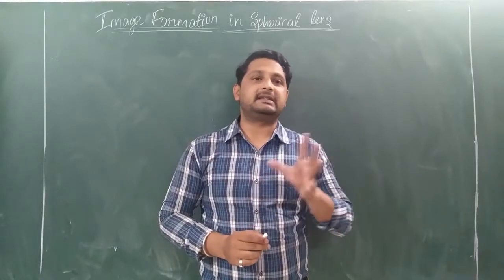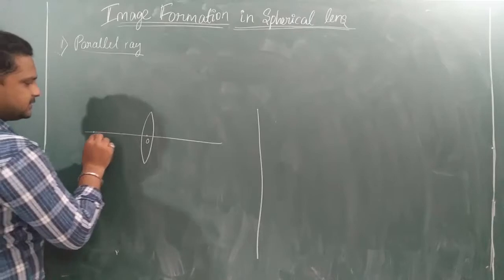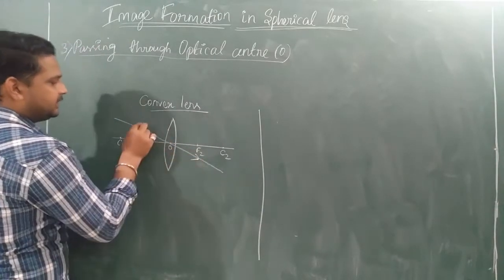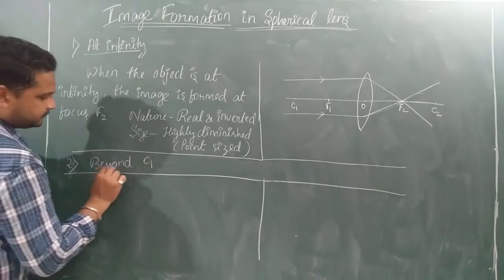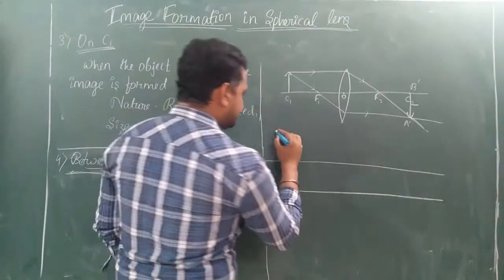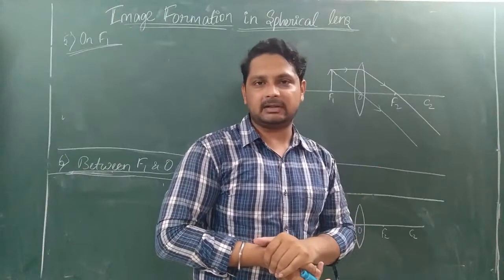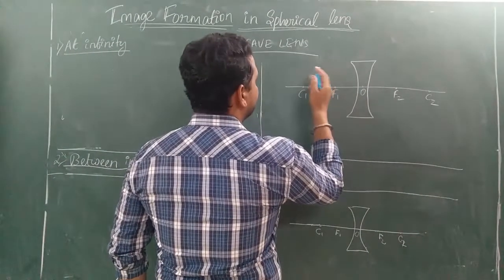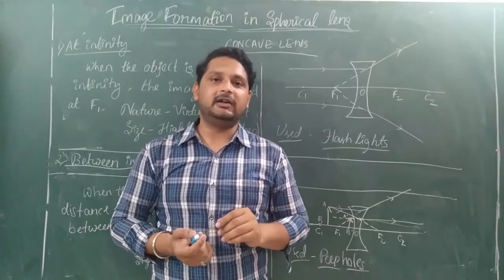IMAGE FORMATION IN SPHERICAL LENS (LIGHT) - CBSE class 10 Physics (by Bishnu Sir)